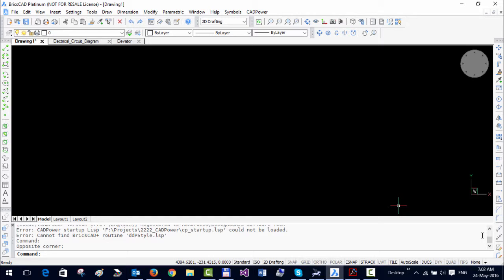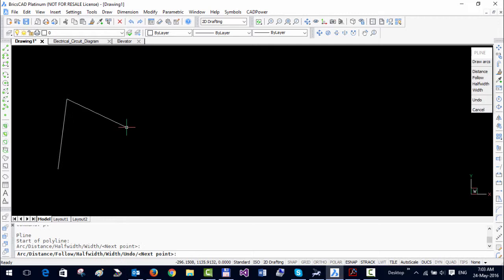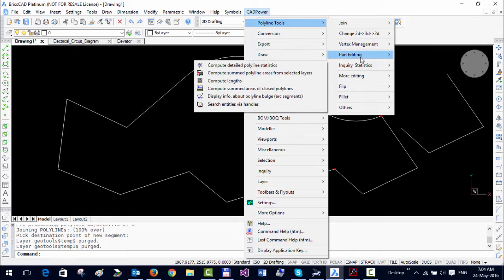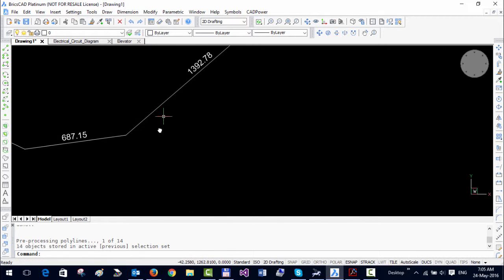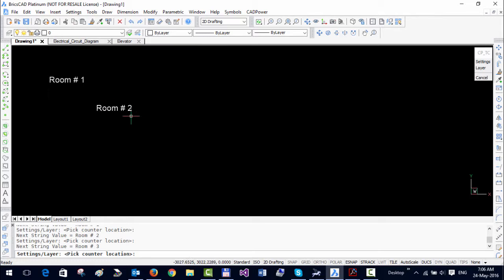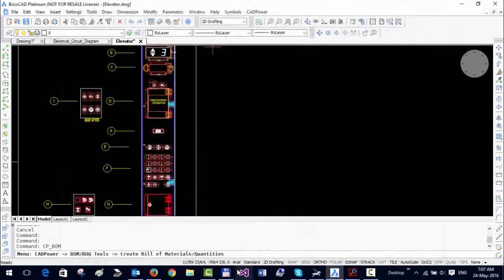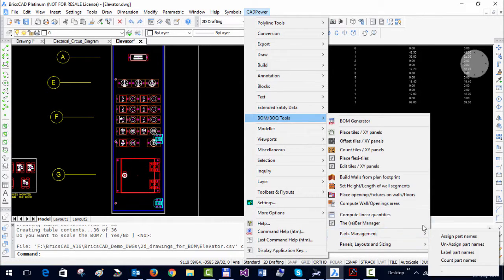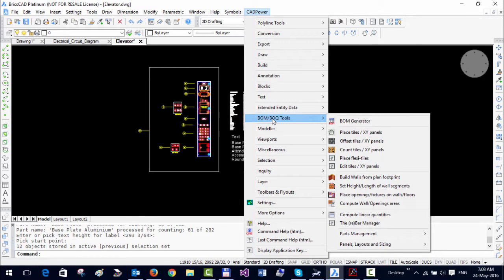Quick Introduction to CADPower in BricsCAD V16 | CADPower Tutorials | Designsense Software's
CADPower is a pure productivity tool for just about any .dwg CAD user.

If you want to know how to work in AutoCAD and BricsCAD in ways that you have never imagined before, try CADPower today.

365/8, “Hasmitha Avenue”, First Floor
16th Main Road, Jayanagar 4T Block,
Bengaluru – 560 041, India.